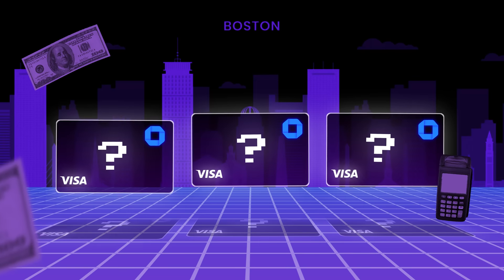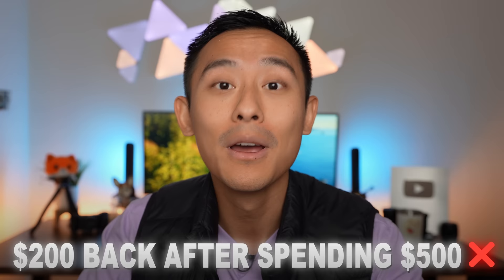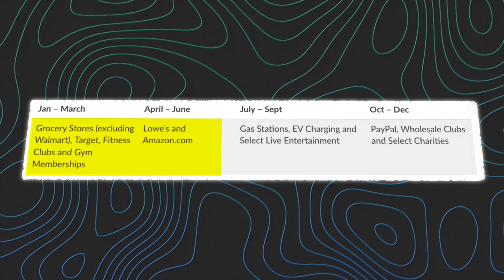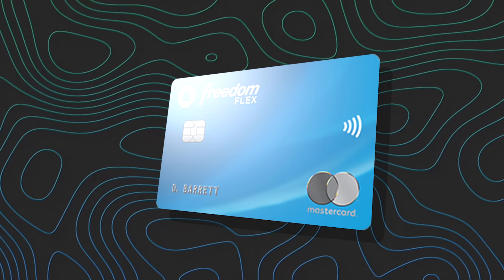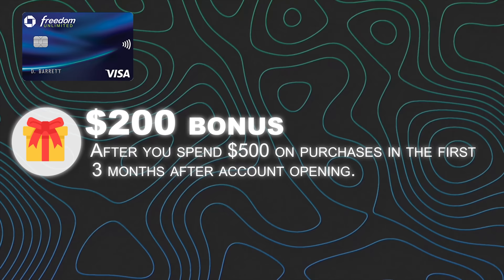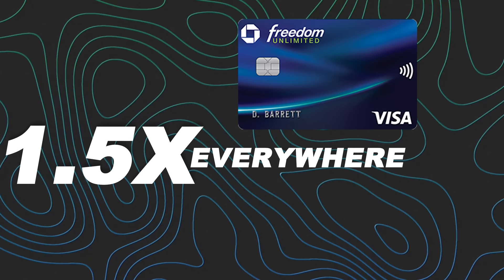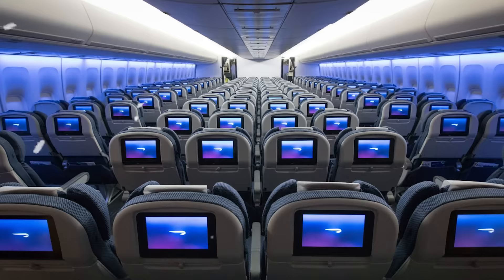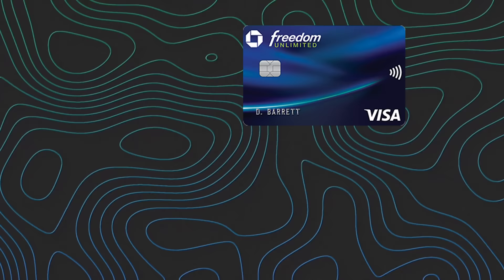Chase Trifecta: The BEST Credit Card Combo for Beginners in 2024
[UPDATE] Unlimited Cash Back for the Freedom Unlimited has Expired.

This is the best credit card combo for beginners, the Chase Trifecta.  The cornerstone of this combo relies on the unreal signup bonus from the Chase Freedom Unlimited.

0:00 Intro
1:17 TL;DR
2:14 Chase Trifecta Explained
6:55 Hacking to #1
11:28 Premium Upgrade